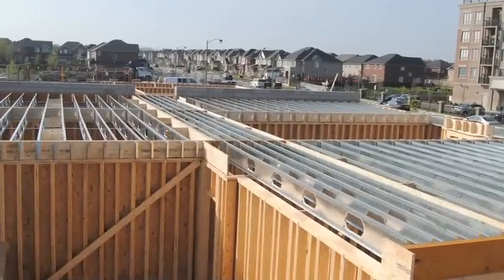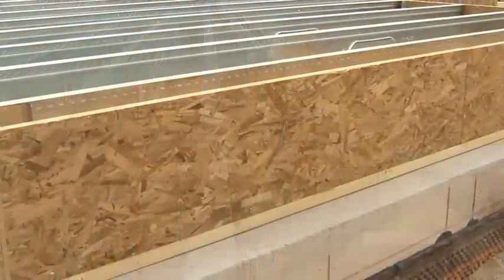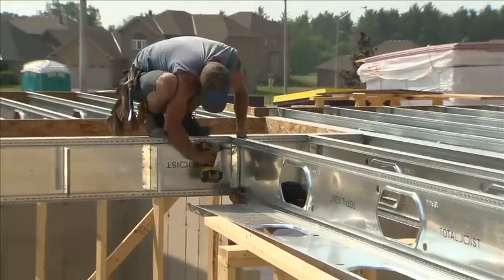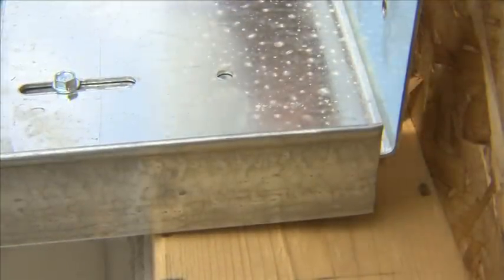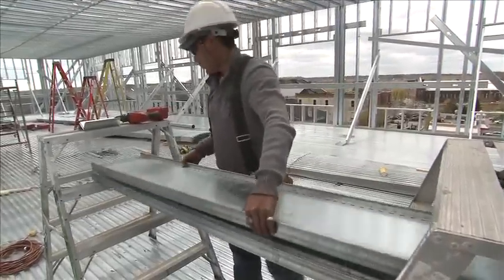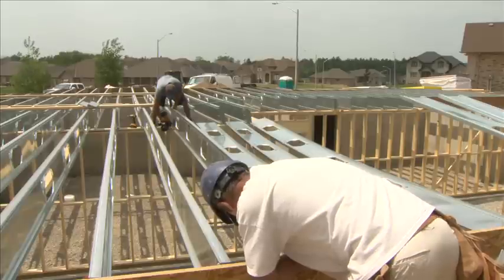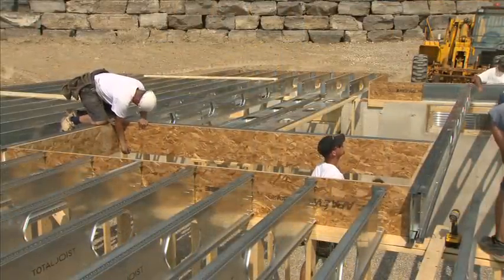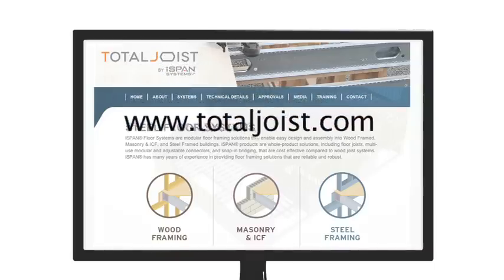Wood-Framed Buildings Benefit From Composite TotalJoist Steel Construction - Installation Video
TotalJoist is lightweight and easy to maneuver, specially designed to work easily with wood framing of residential, multi-residential and small commercial structures.

They come pre-cut to length with pre-punched service holes to make installation easy for all trades.

Due to its robust design, TotalJoist is the only UL and ULC rated steel floor system that has a one-hour fire rating, while requiring only a single layer of gypsum board.

The installation can be completed for wood walls in five easy steps.

        1. Delivery, handling and storage.
        2. Layout
        3. Assembly
        4. Installation
        5. Floor sheathing

All of our cold-formed steel framing solutions are revolutionizing the construction of mid-rise condominiums and apartments, hotels and retirement residences.

With a deep understanding of the construction process, we engineer and manufacture a suite of ‘green’ construction materials, proprietary components developed in our facility in Princeton, Ontario.

Through our full-service approach – from engineering and manufacturing, to supporting installation – our involvement does not end once the cold-rolled-steel products are delivered to site. We are there with you every step of the way to ensure a successful sustainable building project.

With applications for many building types, our roof/floor and metal stud framing systems – Total Joist, Composite TotalJoist and TotalFraming – have been used by leading developers and architects on projects across North America to provide a complete metal construction solution for the supply and install of the steel building superstructure.

Our Canadian iSPAN team works directly with architects and developers on Canadian projects. In the United States, we have trained and developed a network of Authorized Dealers who we work closely with.

We’d be happy to provide more information about our systems, answer questions or review drawings for your upcoming project.

1-855-80-ISPAN (47726)